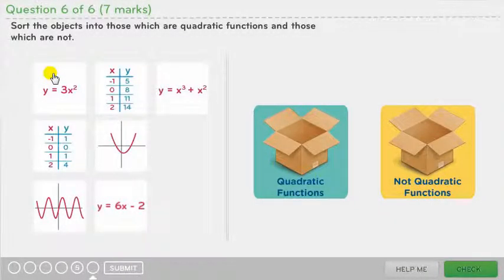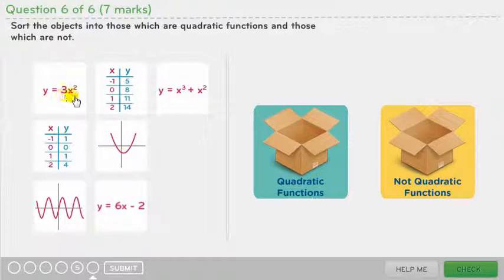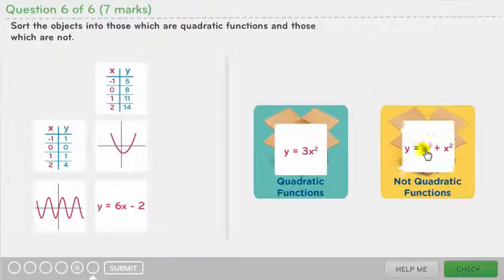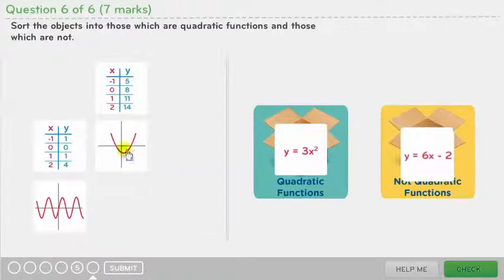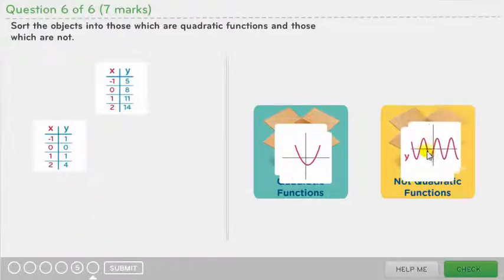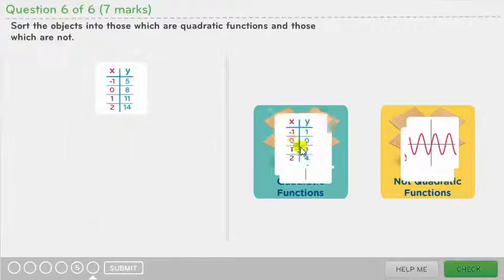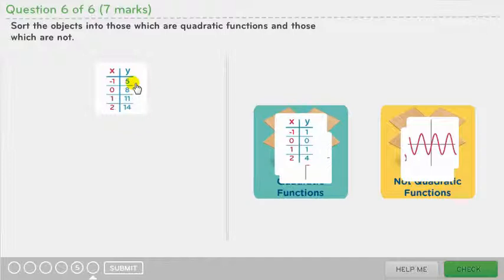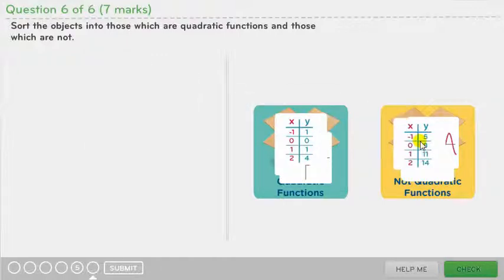3.1 Question 06